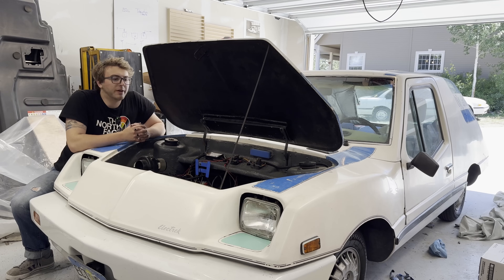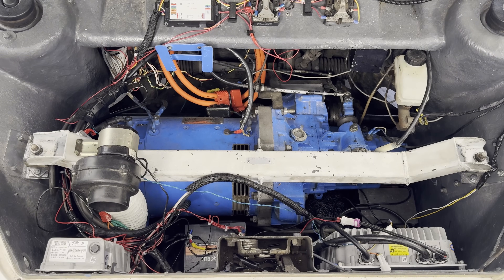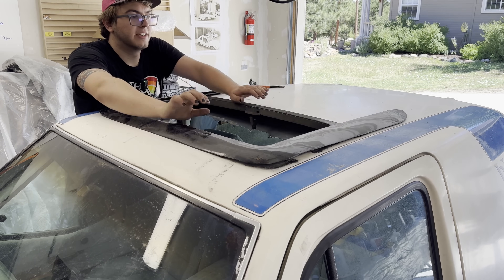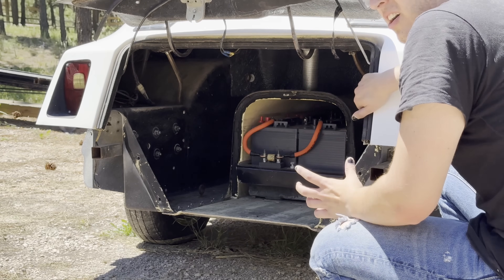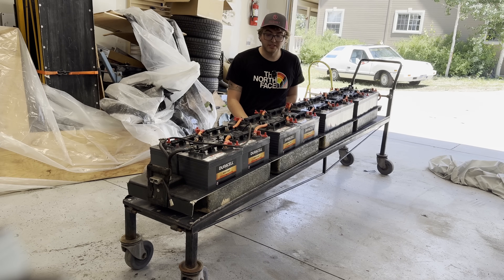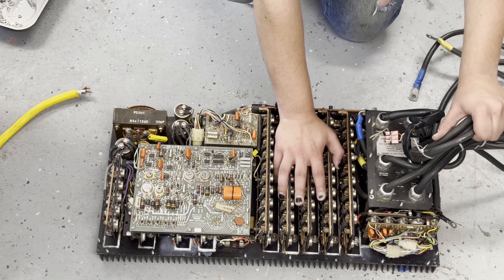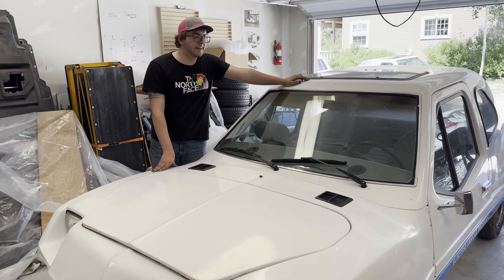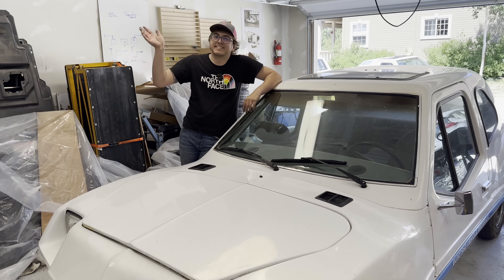Fixing My 40 Year Old Electric Car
Declan looks at fixing the batteries and controllers of his Unique Mobility Electrek — a vintage EV he’s owned and lovingly restored.